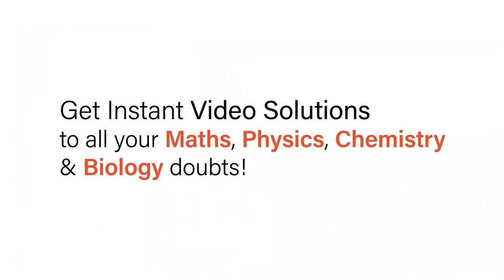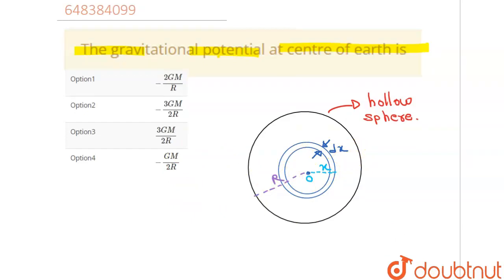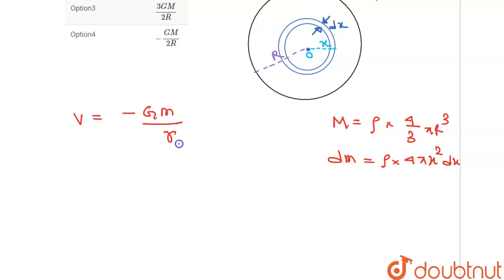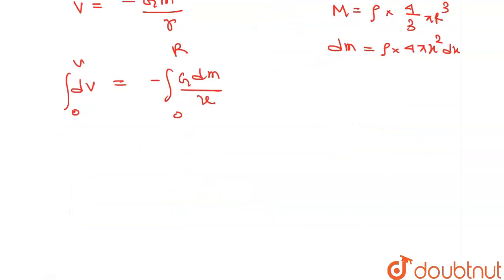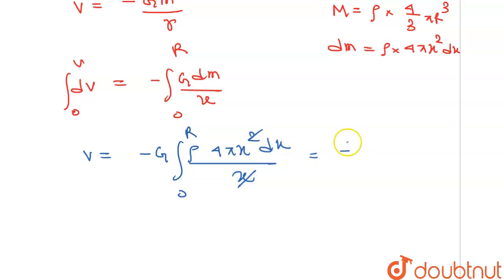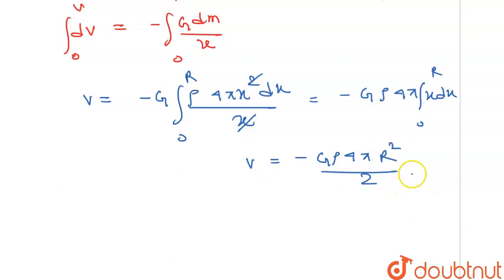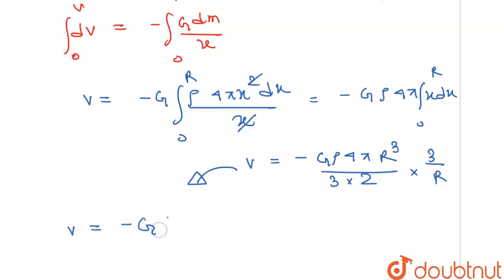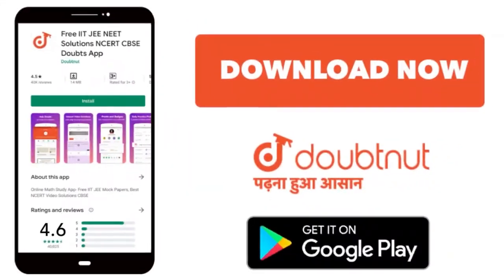The gravitational potential at centre of earth is | 11 | GRAVITATION | PHYSICS | AAKASH SERIES ...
The gravitational potential at centre of earth is
Class: 11
Subject: PHYSICS
Chapter: GRAVITATION
Board:IIT JEE

👉 Have Any Query? Ask Us.